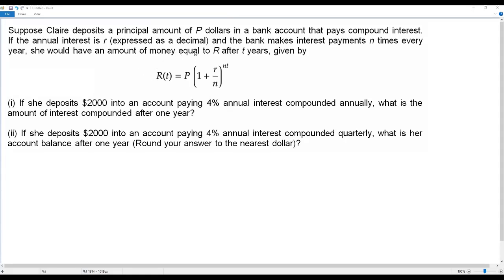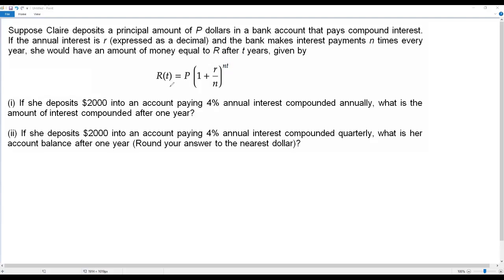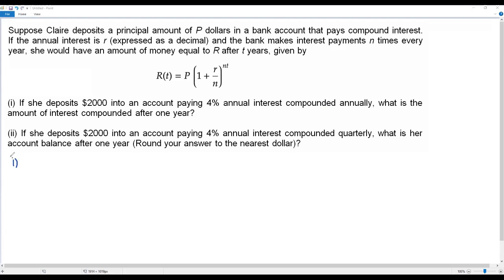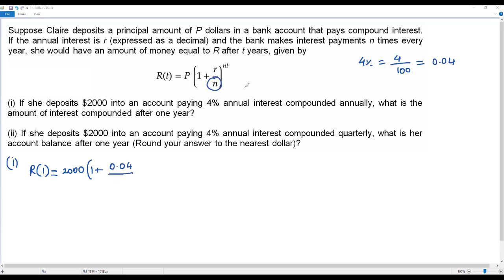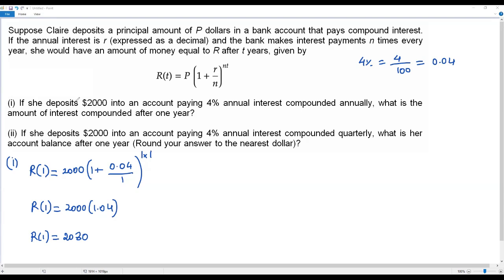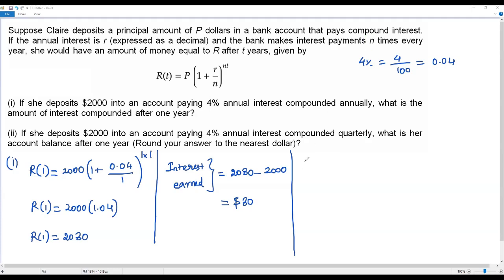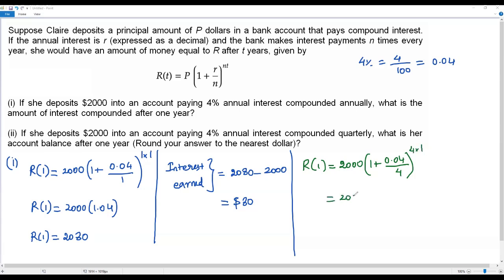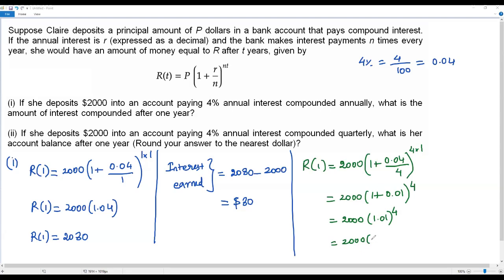Compound Interest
Suppose Claire deposits a principal amount of P dollars in a bank account that pays compound interest. If the annual interest is r (expressed as a decimal) and the bank makes interest payments n times every year, she would have an amount of money equal to R after t years, given by

R(t) = P(1 + r/n)^nt

(i) If she deposits $2000 into an account paying 4% annual interest compounded annually, what is the amount of interest compounded after one year?

(ii) If she deposits $2000 into an account paying 4% annual interest compounded quarterly, what is her account balance after one year (Round your answer to the nearest dollar)?